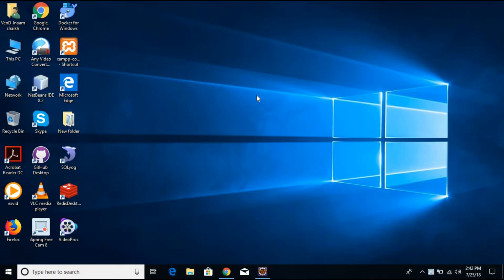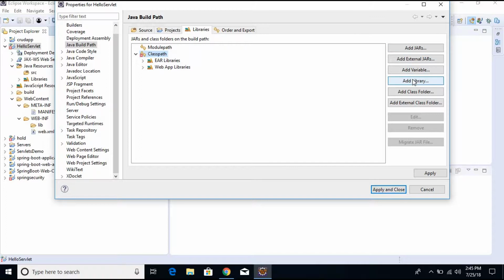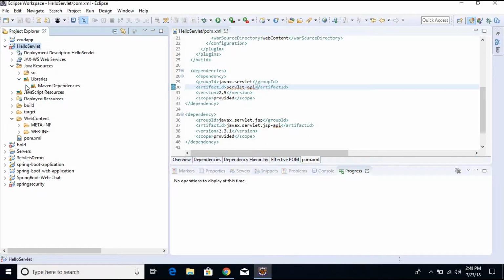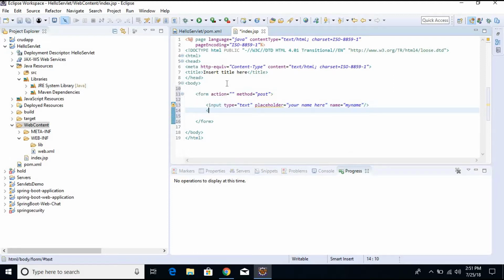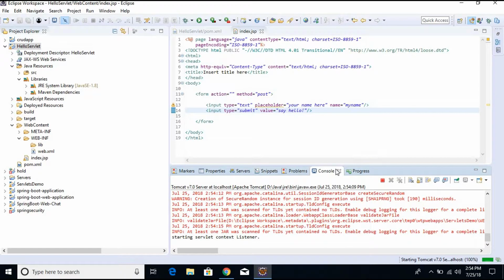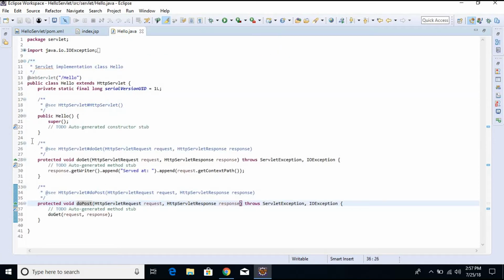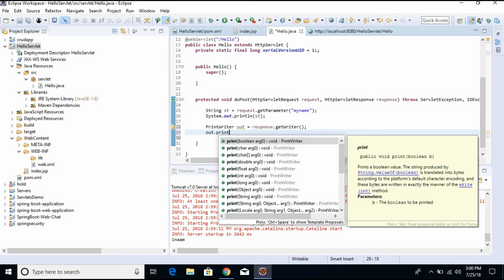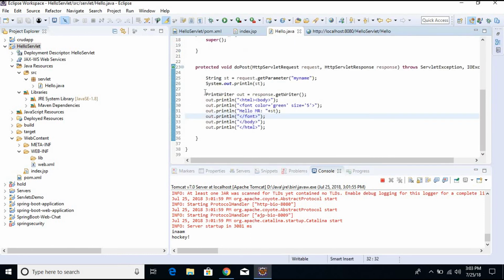java web programming with jsp and servlet p1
Servlet technology is used to create web application (resides at server side and generates dynamic web page).
Servlet can be described in many ways, depending on the context.

Servlet is a technology i.e. used to create web application.
Servlet is an API that provides many interfaces and classes including documentations.
Servlet is an interface that must be implemented for creating any servlet.
Servlet is a class that extends the capabilities of the servers and responds to the incoming requests. It can respond to any type of requests.
Servlet is a web component that is deployed on the server to create dynamic web page.

There are many advantages of servlet over CGI. The web container creates threads for handling the multiple requests to the servlet. Threads have a lot of benefits over the Processes such as they share a common memory area, lightweight, cost of communication between the threads are low. The basic benefits of servlet are as follows:

Better performance: because it creates a thread for each request not process.
Portability: because it uses java language.
Robust: Servlets are managed by JVM so we don't need to worry about memory leak, garbage collection etc.
Secure: because it uses java language